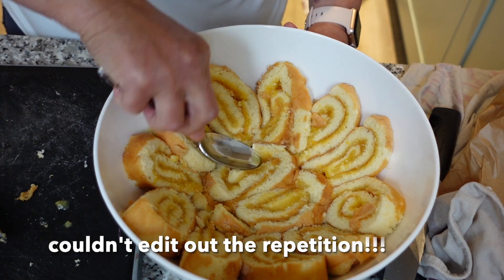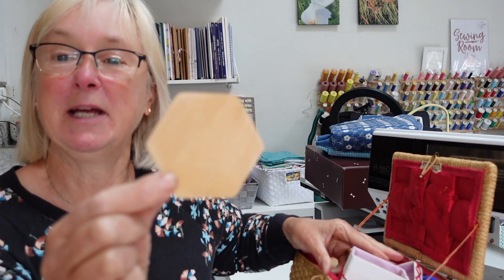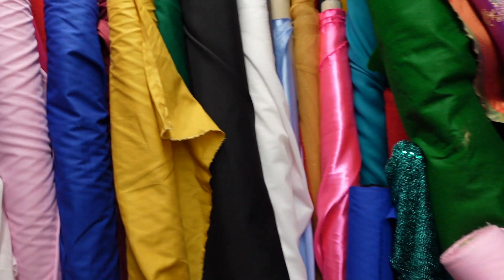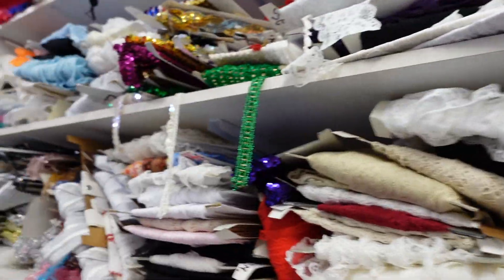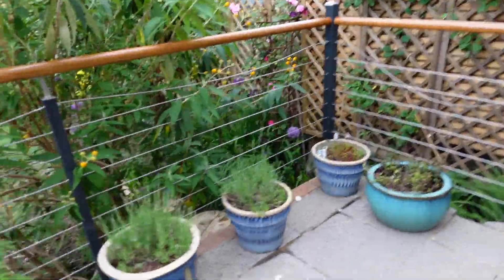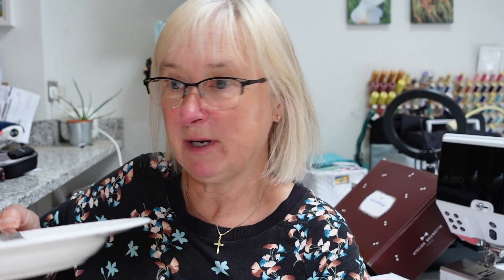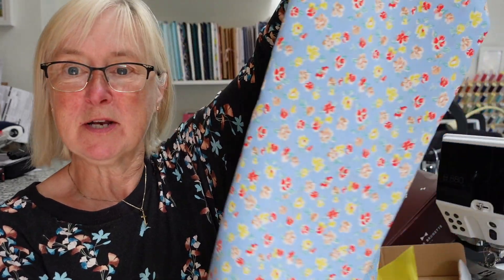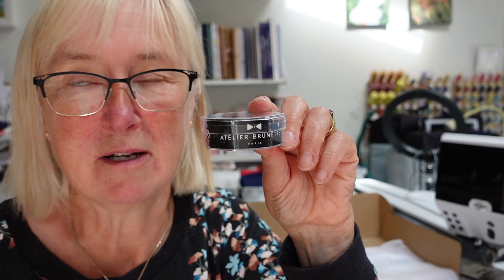jubilee 2022 sewairy 35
Hello everyone!

Welcome to my little catch up and fabric haul.
I mention ……

Mary Thomas Dictionary of Embroidery Stitches

The Royal School of Needlework does offer on line courses.

Setting in an invisible zip

By Kenneth King from Threads, the method I was taught while doing my City and Guilds

See you all very soon

Judi x